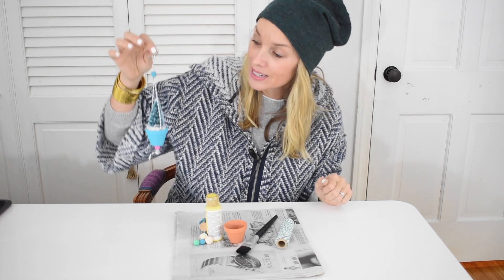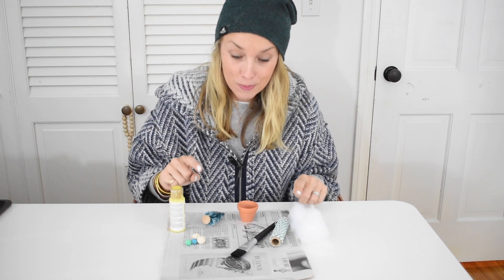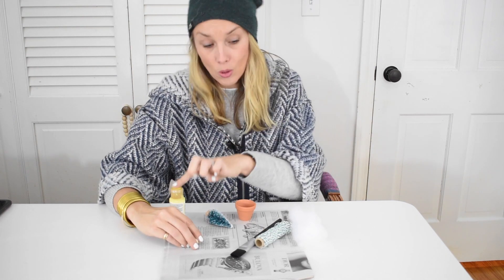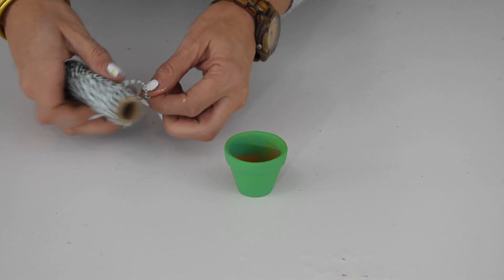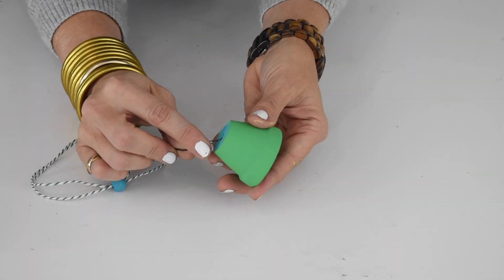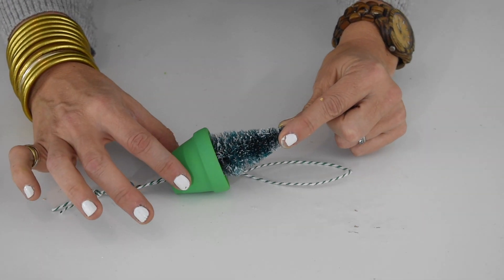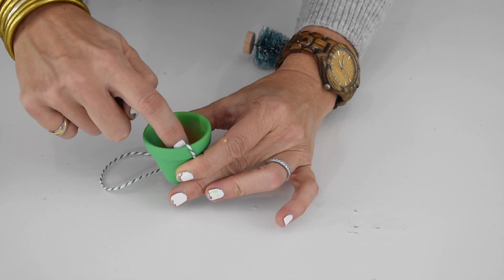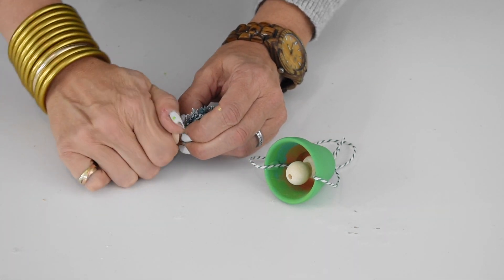Mini Potted Bottle Brush Tree Ornament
I'm a big fan of anything "miniature' so these mini potted bottle brush tree Christmas ornaments are obviously right up my alley! Using tiny little terra cotta pots and bottle brush trees, I made these cute ornaments as part of my !2 Days of Ornaments series.
STEP 1. PAINT THE MINI POTS
Using craft paint, give the mini pots a coat of paint. Let dry.
STEP 2. ATTACH THE TWINE
Cut one length of twine (or ribbon) to about 24-inches, fold it over and tie the ends together. Add a wooden bead and then thread the folded end through the hole in the bottom of the terra cotta pot so that the pot is now resting on the wooden bead. With two small beads of hot glue, attach the twine to either inside edge of the pot.
STEP 3. GLUE THE BOTTLE BRUSH TREE IN PLACE
Remove the bottle brush tree from its little wooden base. Usually you can just unscrew it. Glue two beads into the bottom of the terra cotta pot to elevate the bottle brush tree inside the pot. Glue the bottle brush tree into the top wooden bead.
STEP 4. FINISH THE BOTTLE BRUSH ORNAMENTS
I used a tiny bit of polyfill to stuff around the base of the pot, but I’m sure there are other more imaginative options you could reach for!
To finish the hanging loop, tie a knot, add a bead and then tie another knot at the top of the twine.